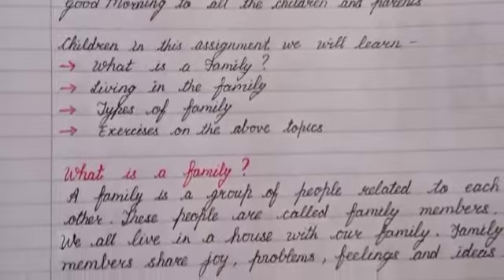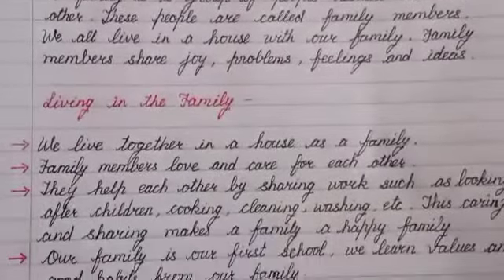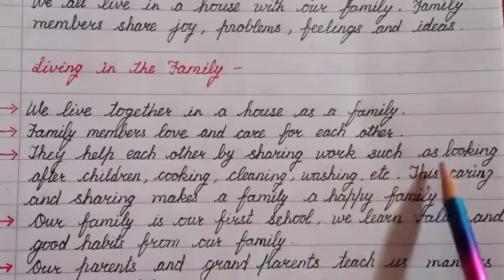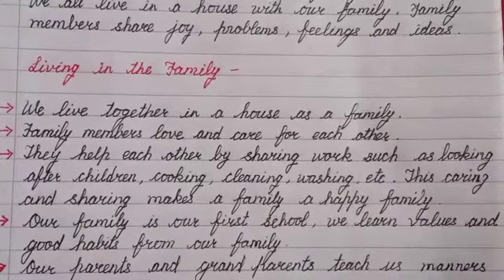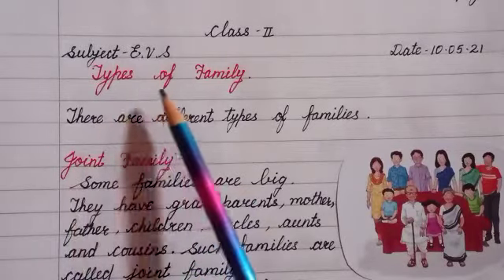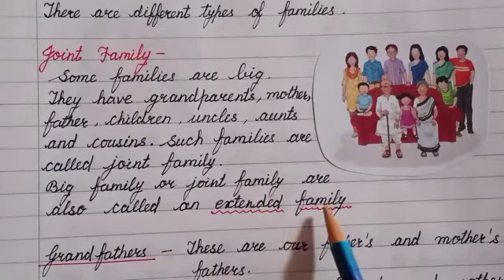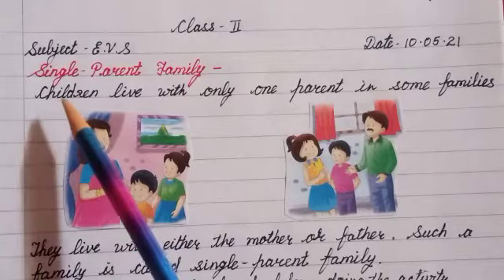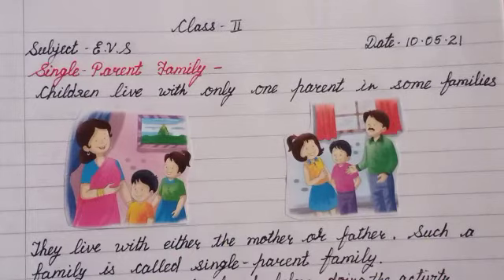My Family, EVS, Class 2